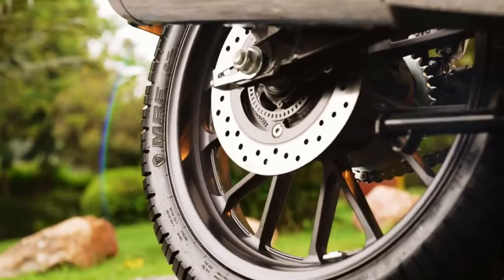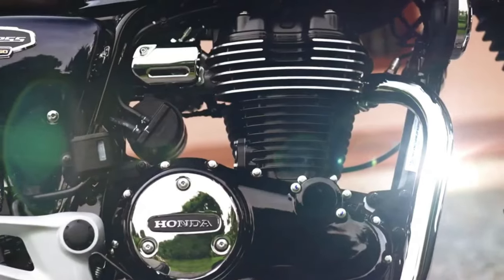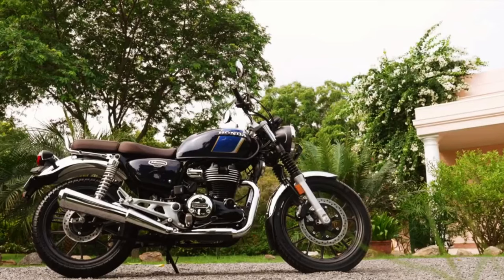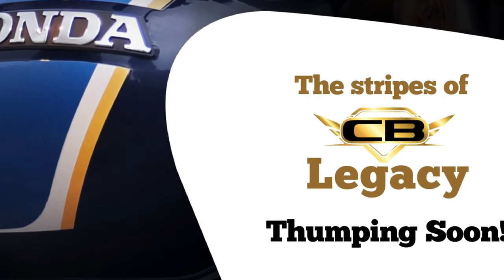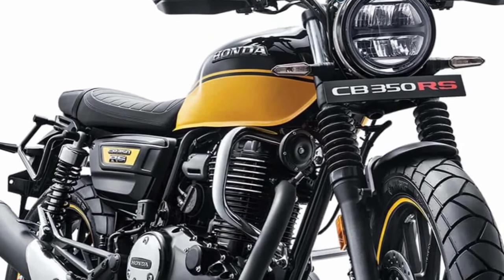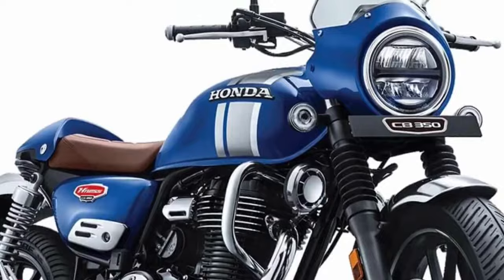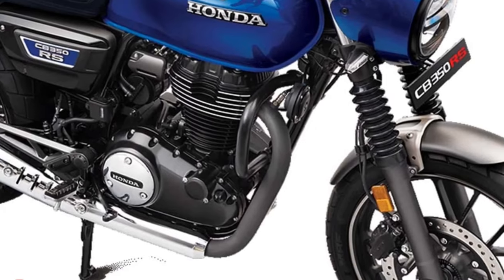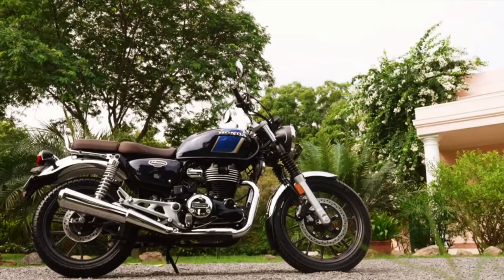2024 Honda H'ness Cb350 Your Guide to the Perfect Ride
2024 Honda H'ness Cb350   Your Guide to the Perfect Ride